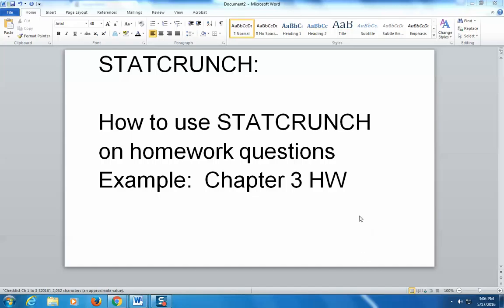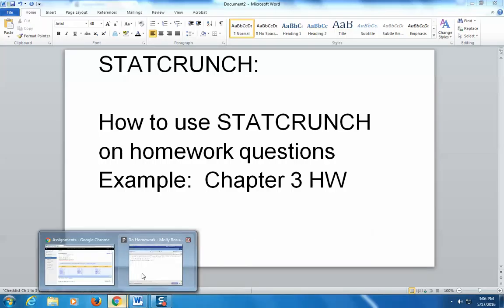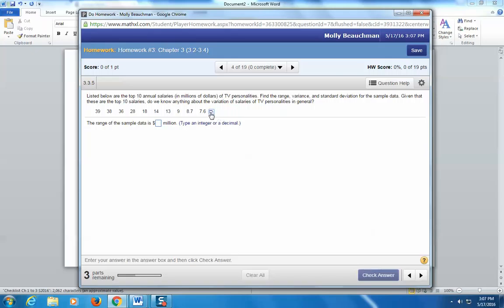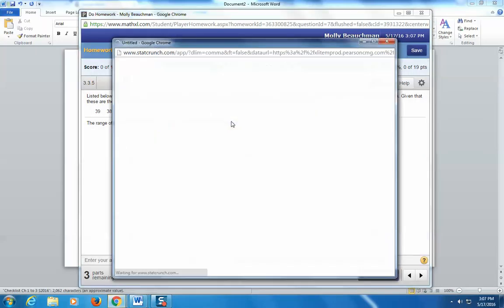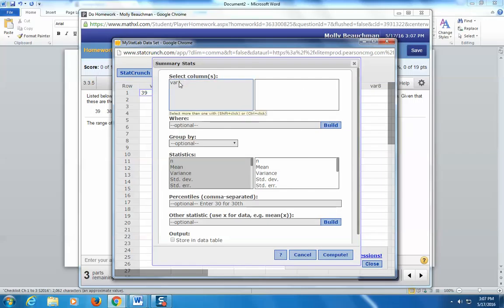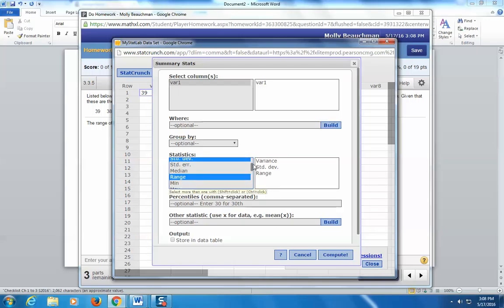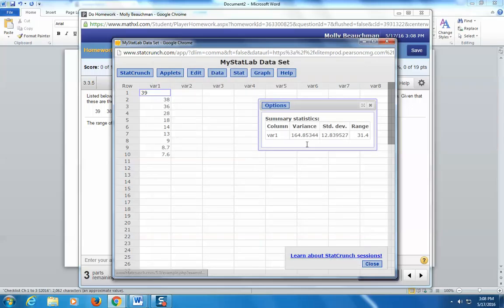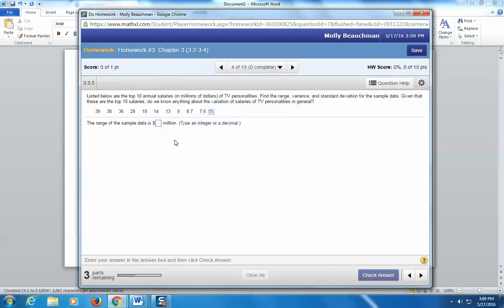MAT 167 Using Statcrunch for HW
Open data sets in statcrunch from the homework problem